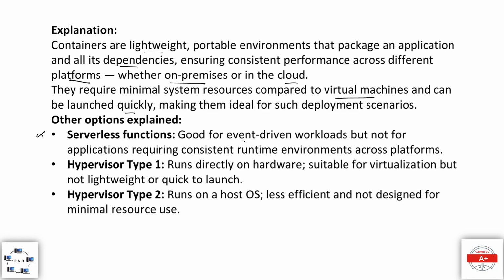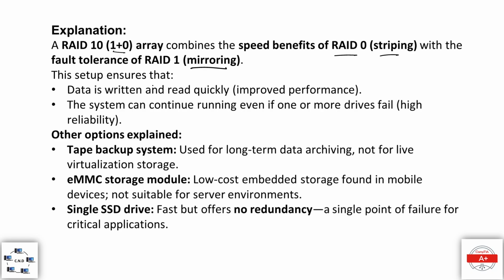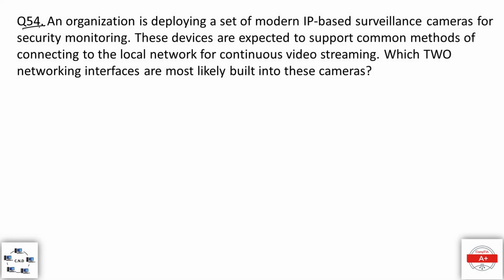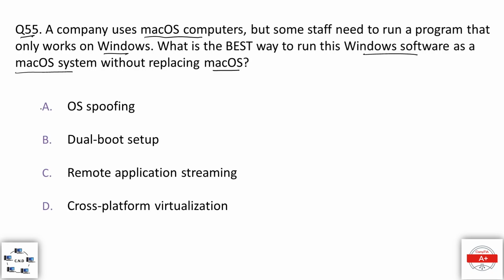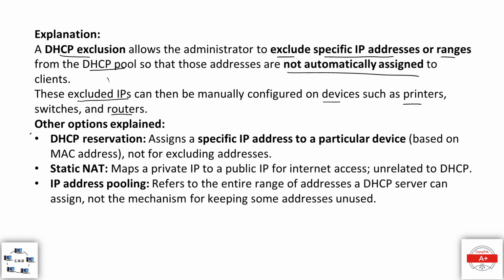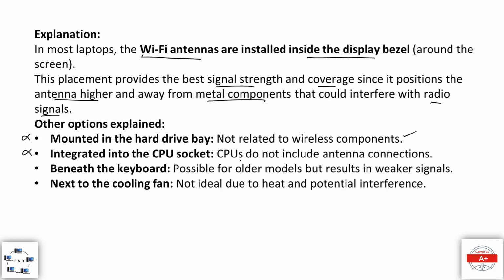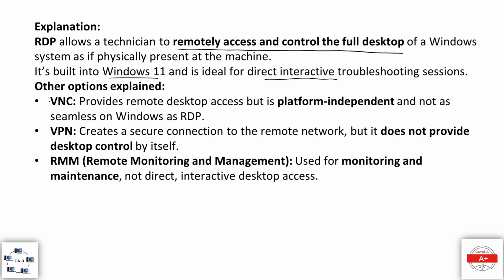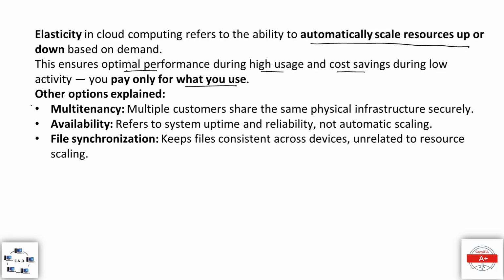CompTIA A+ Core 1 (220-1201) Practice Questions Part-4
Prepare for the CompTIA A+ Certification Exam with this comprehensive video packed with realistic A+ practice questions and answers! This video on Core 220-1201 practice questions will boost your confidence and test readiness. Perfect for IT beginners, career switchers, and aspiring tech support professionals!